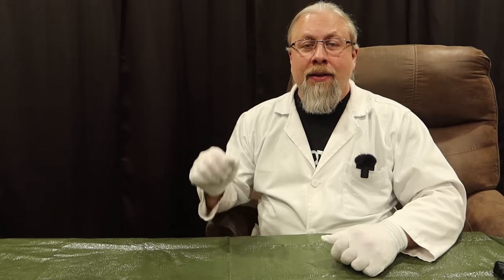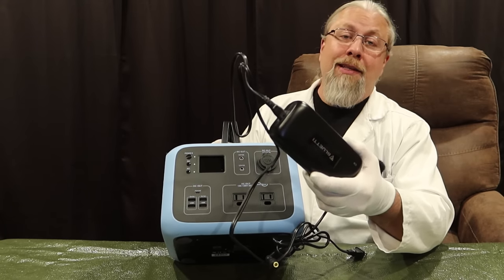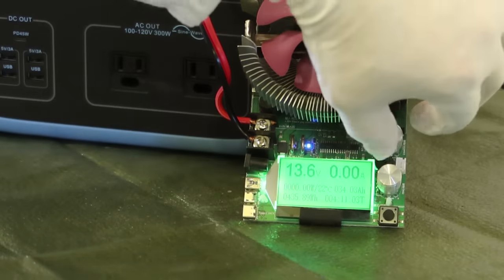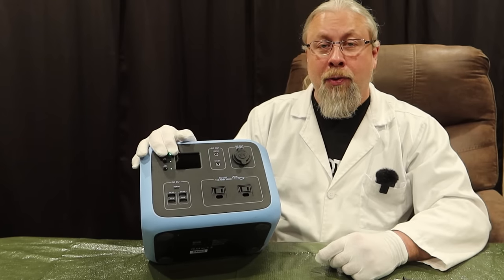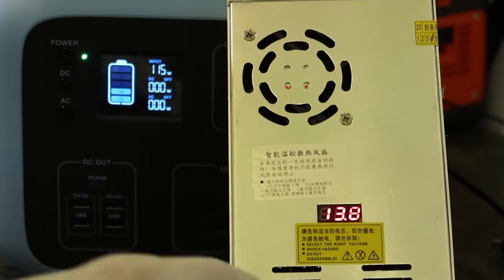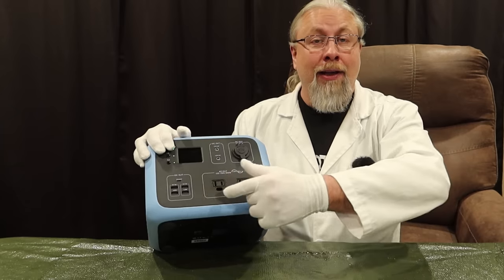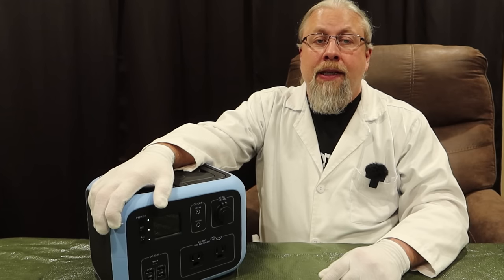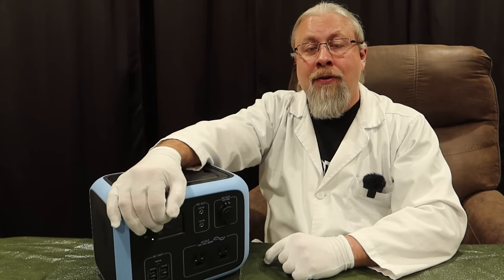The BEST 500wh Solar Generator? BLUETTI AC50S Portable Power Station Review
The Professor reviews the new 500wh Maxoak Bluetti AC50S portable power station. With regulated 12v, MPPT charging, a pure sine inverter, PD / Wireless charging, and a 1000 cycle battery is this the best mid-range solar generator in 2020?

Looking for SOLAR PANEL or SOLAR GENERATOR recommendations?
for discounts on products you see here!

In CANADA? use code HOBO240CA

In CANADA? use code HOBO150CA

Jackery Explorer 160

Amazon +tax

If you want to shop directly on Amazon for products not on our store page you can use this link instead

STICKERS, FACE MASKS, T-SHIRTS, MUGS, BEANIES, ODIN COMMANDS MERCH!

(c)2020 HOBOTECH